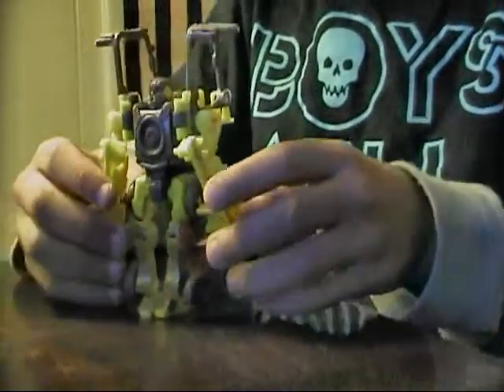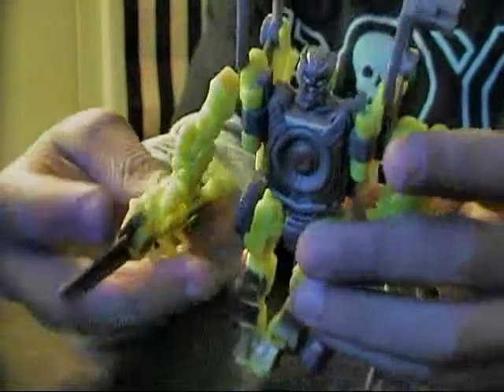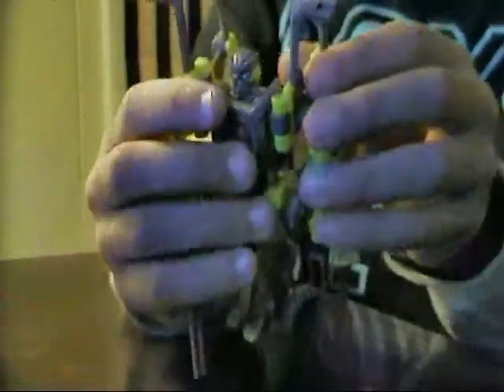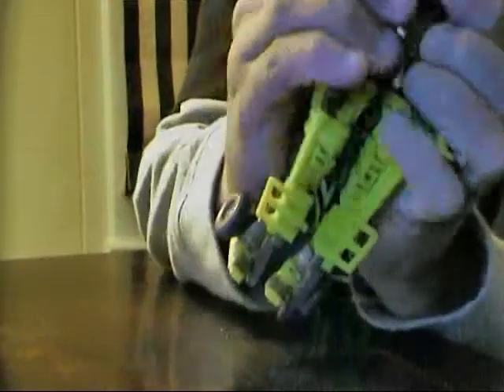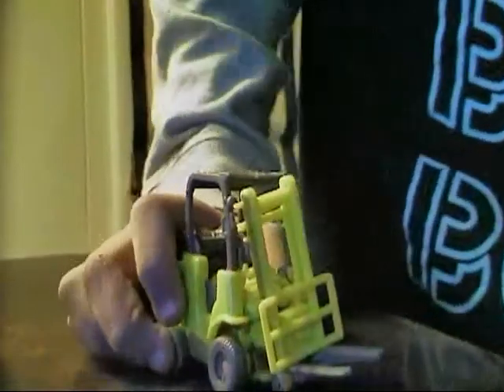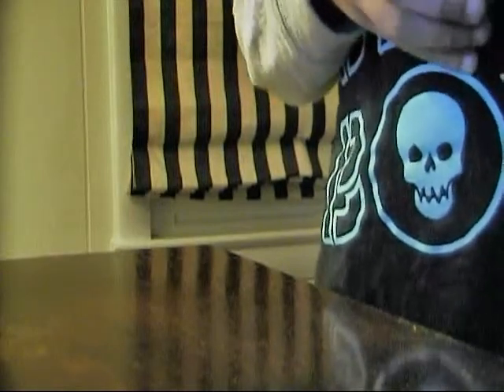Jackson Transformer review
Review of dirt boss